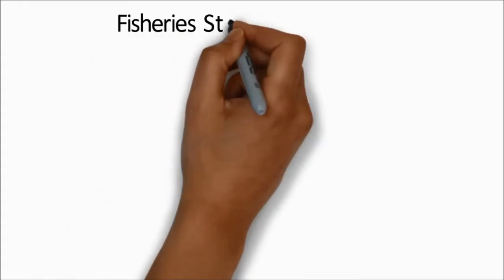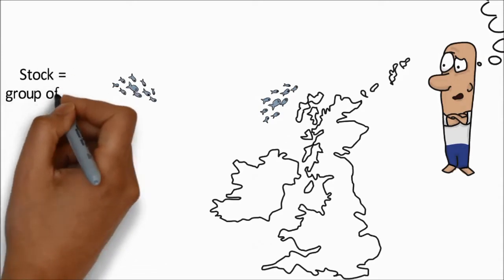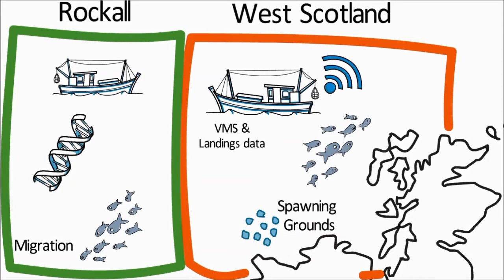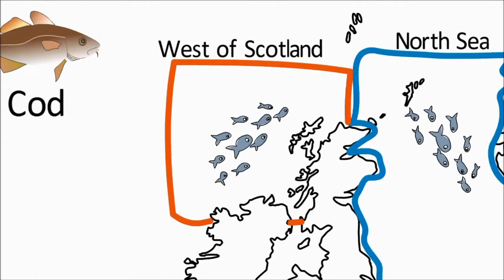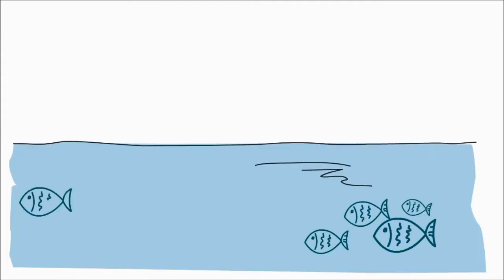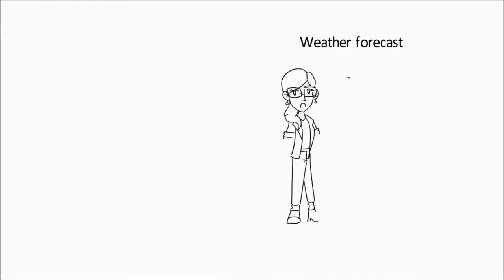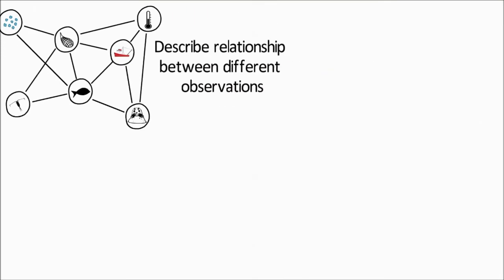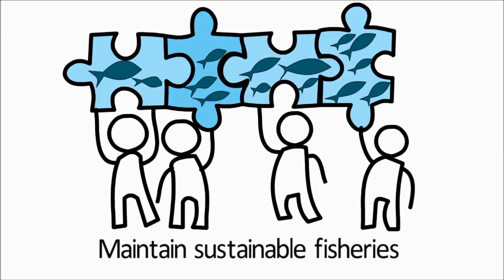What is a Fish Stock?